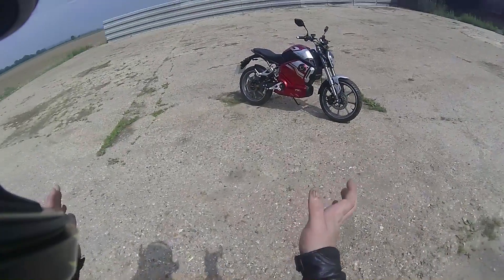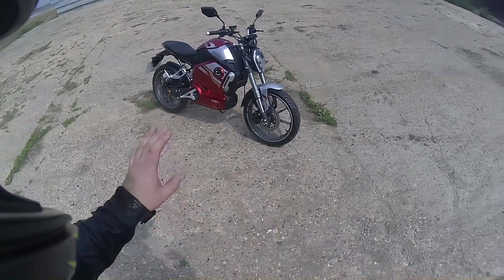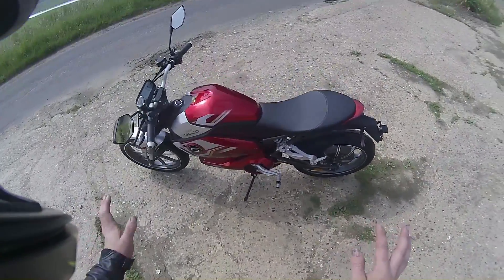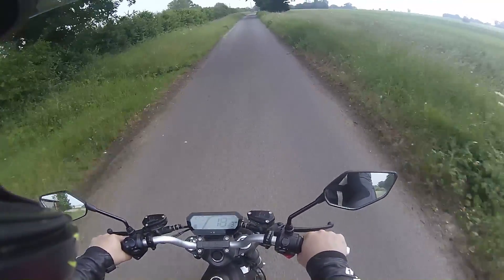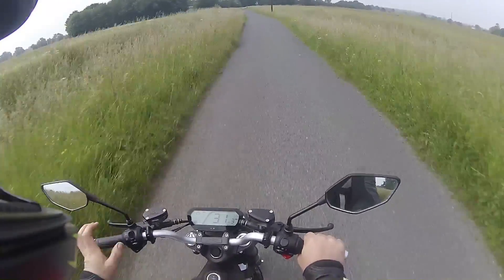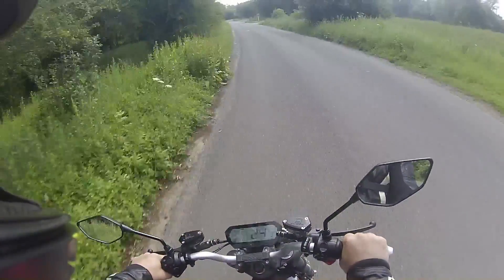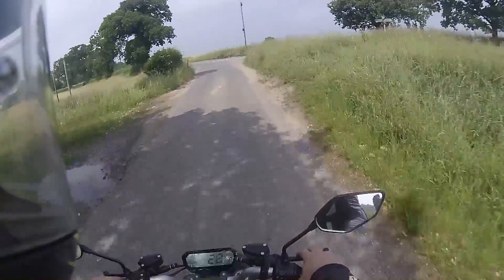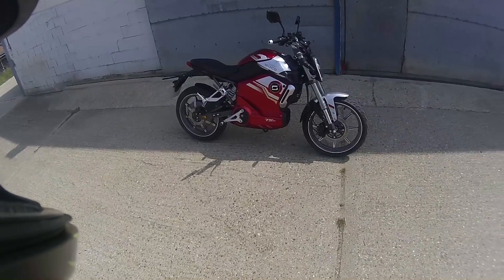First Ride - SuperSoco TSx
I recently paid a visit to the English Electric Motor Company and took a range of their fully electric motorbikes. This is a first ride video of their SuperSoco TSx 2020

Please head over and check out the English Electric Motor Co on the below links

A massive thanks to the guys and gals there for allowing this to happen

That Twitter thing! Join me @TheYorkieBiker

Drift Ghost S (Helmet Cam)
Drift Ghost HD (Front View Cam)

Drift Innovation Lavalier microphone and Gorilla tape for in helmet audio

Adobe Premiere Pro 2018 (for video editing)
Adobe Photoshop 2018 (Creating Thumbnails)

My current motorcycle is a Triumph Tiger 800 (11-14)

My previous bikes have been
Yamaha YZF-R125
Kawasaki Z750
Triumph Sprint 1050 ST
Suzuki GSX-R1000